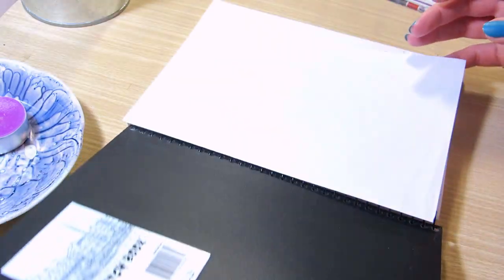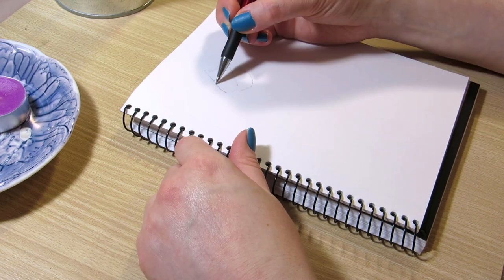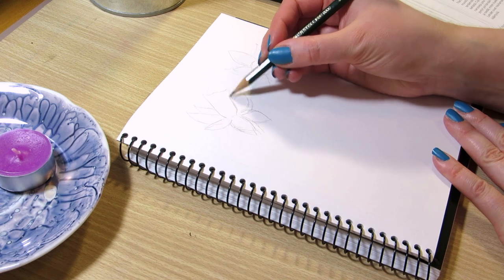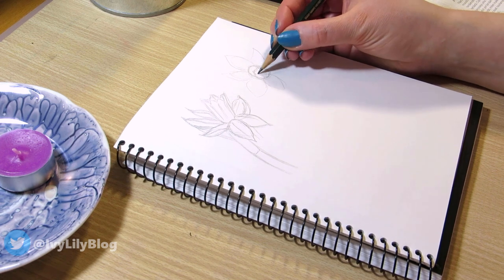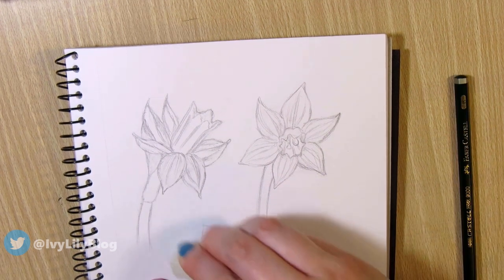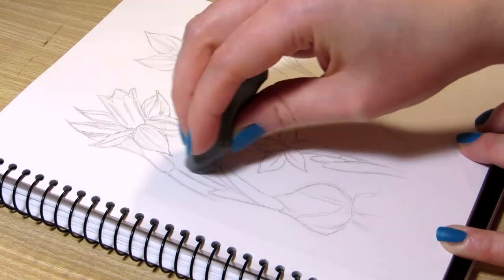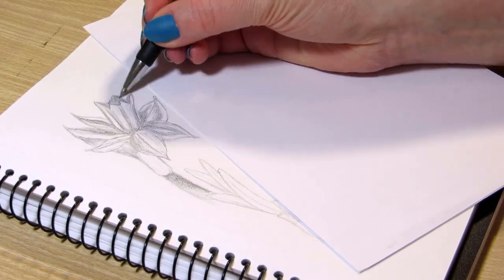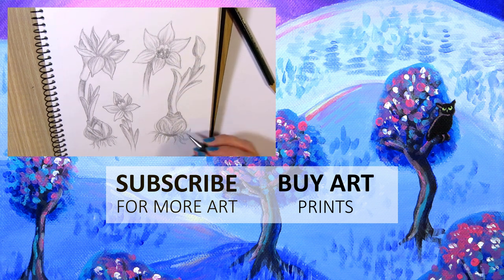How to Draw a Daffodil STEP BY STEP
Here's a quick tutorial on how to draw daffodils. I got some daffodils earlier in the spring and decided to draw them, since I rarely get to draw flowers from life. I hope this gives you some tips on making a black and white, realistic, botanical style drawing of daffodils in pencil.

I'll take you through the drawing step by step from sketching with a mechanical pencil to refining with a regular graphite pencil, shading with a light pencil, darkening some of the shading with a soft pencil and fixing up and highlighting. The supplies I used and the helpful flower drawing and painting book are listed below.

If you want to create a repeat pattern of your drawing, here's a tutorial on how to do just that

If you'd just like something relaxing to watch and listen to, I also made a real time, ASMR version of this drawing video

ART SUPPLIES + BOOK
• H - 3B pencils
• 0.7 mechanical pencil
• *kneaded eraser from this set
• regular eraser
• FolderMate Sketchbook A5 110 gsm
• *The Flower Painters Essential Handbook by Jill Bays

*MY FAVORITE ART SUPPLIES ON AMAZON